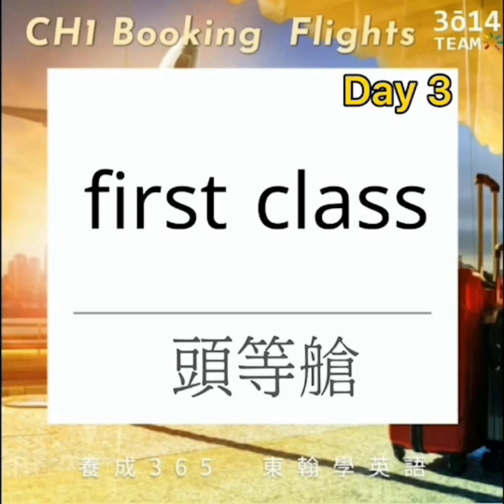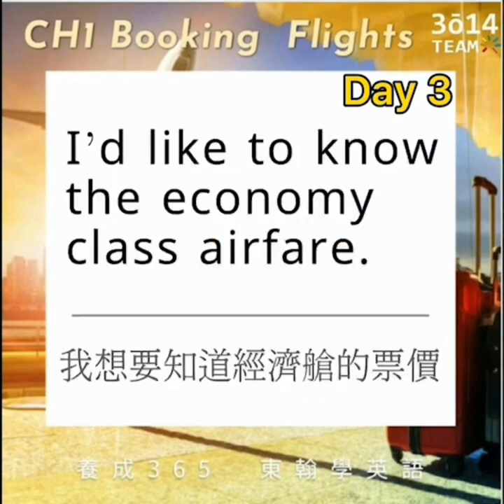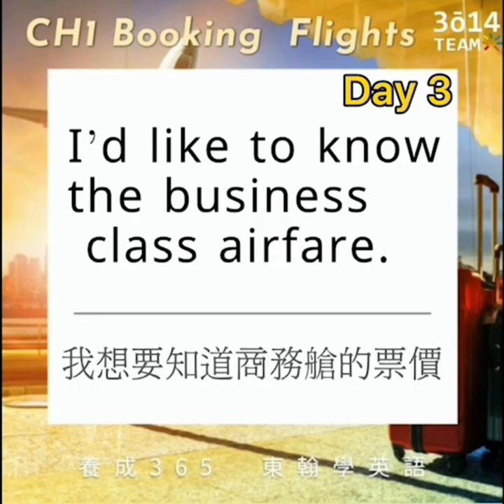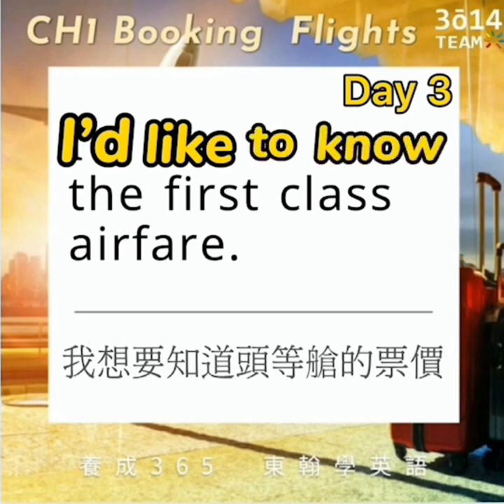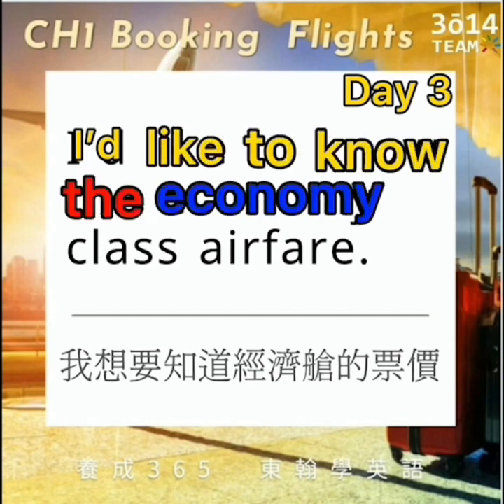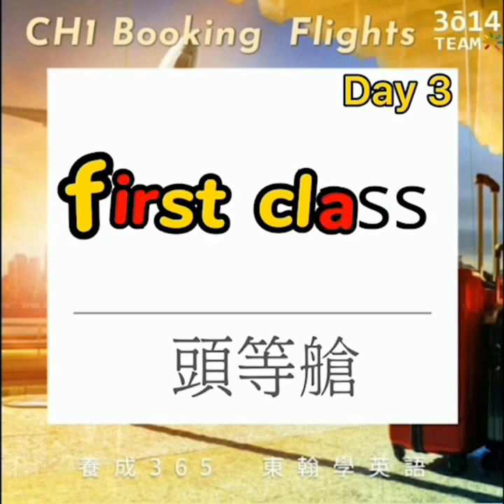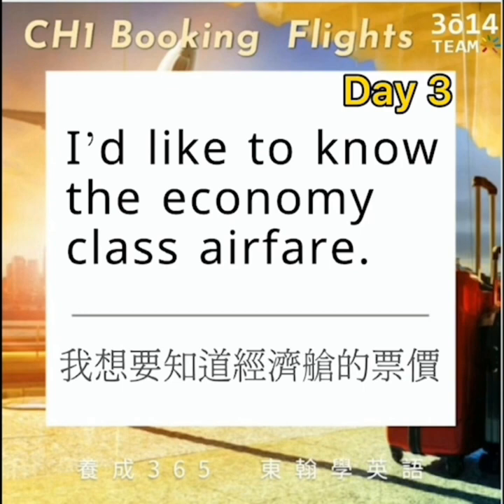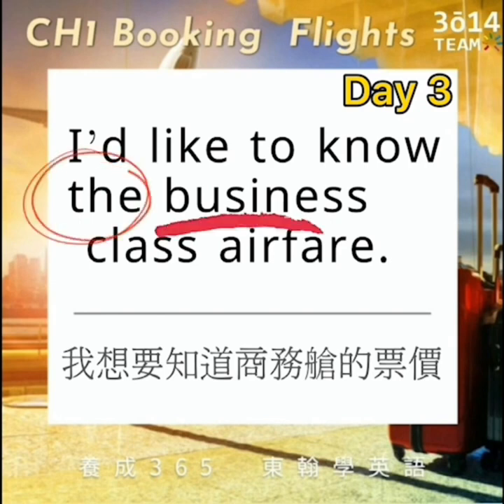Y2 東翰學英語｜CH1 Booking Flight - DAY3 ︱feat. 憶琪學英語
東翰學英語｜CH1 Booking Flight - DAY3

影片後製：3014team studio 夏濟靜